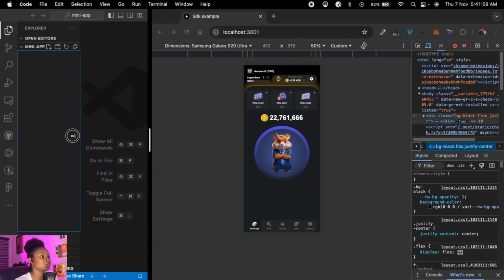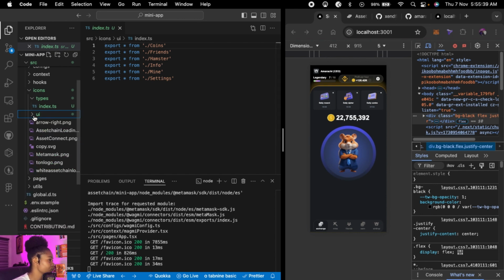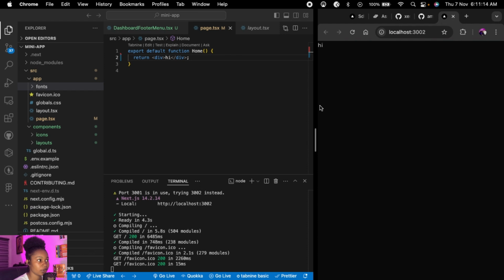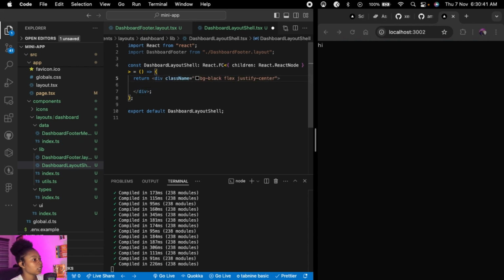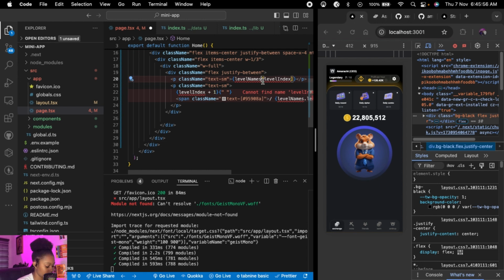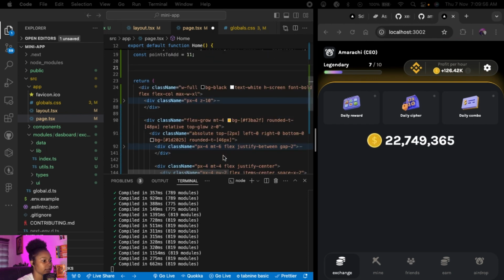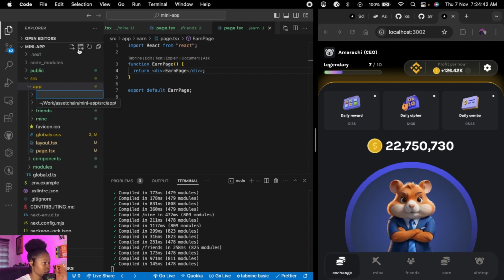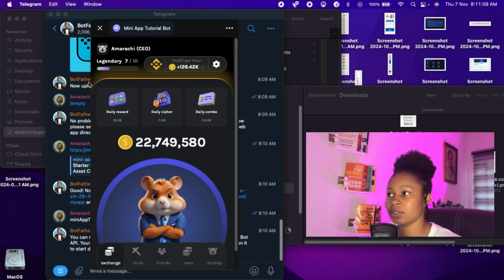Build Hamster Kombat Telegram Mini App | Using Assetchain Starterkit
Ready to learn how to create a fun and interactive Telegram Mini App? Join me in this exciting tutorial where we build 'Hamster Kombat Clone,' a unique mini-game app designed for Telegram. We'll go step-by-step through the development process, from setting up the environment to coding the app's logic and deploying it to Vercel and made very accessible via Telegram. Whether you're a beginner or an experienced developer looking to dive into Telegram bots and mini-apps, this video has something for you. Let's get coding and bring 'Hamster Kombat' to life!